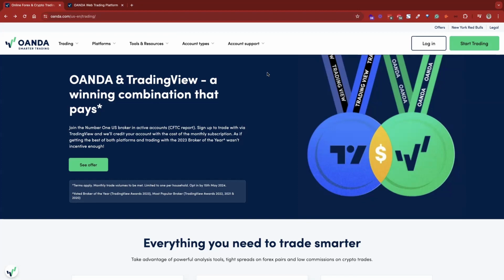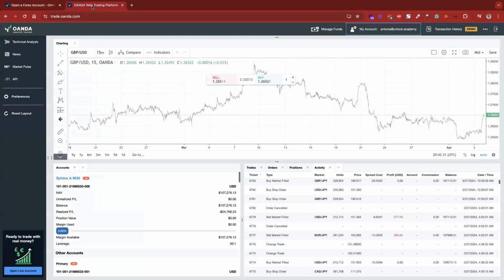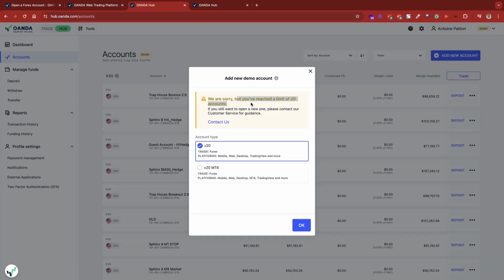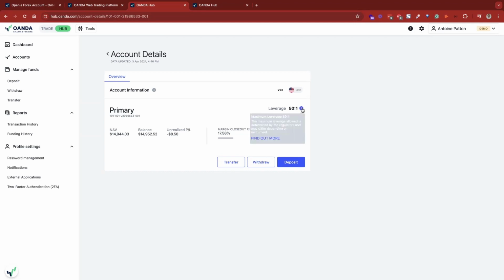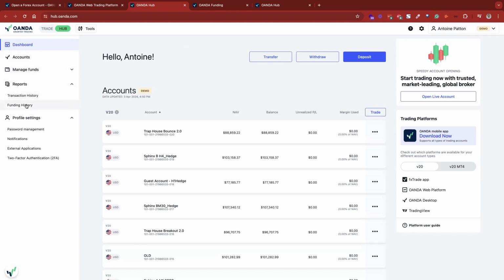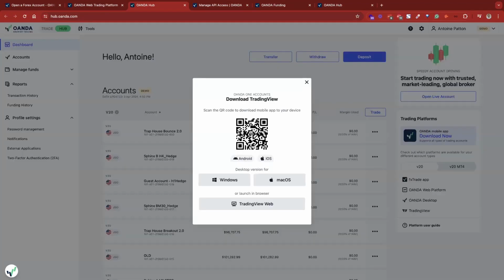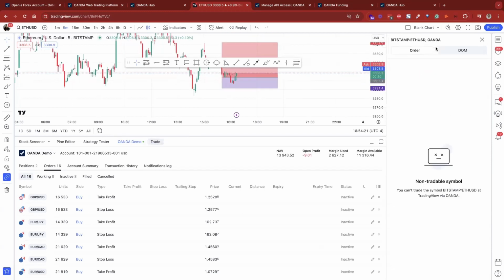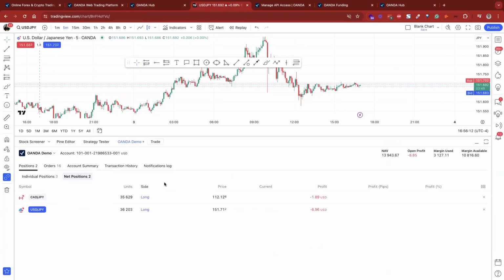How to Setup Oanda and Connect to TradingView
🌟 What You'll Discover:
- An introduction to our MOOVE strategy that simplifies day trading.
- How our T.bot can transform the way you analyze and make trades.
- A sneak peek into the live classes, comprehensive courses, and vibrant community support that await you inside "The Trading Tribe".

📈 Why Join The Trading Tribe?
Joining The Trading Tribe isn't just about gaining access to trading tools and resources; it's about becoming part of a community that’s on a collective mission to succeed. Our free membership offers you a taste of:

- Weekly live classes where trading concepts become clear.
- The Day Trading School course that builds your foundation.
- Limited access to T.bot signals, guiding your trading decisions.

💡 Ready to Elevate Your Trading Game?
If you've ever wanted to navigate the trading world with confidence and clarity, now's your chance. Click the link below to sign up for the FREE Trading Tribe membership and start your journey to trading mastery today.

You'll also get notified when I go live weekly.

Welcome to The Trading Tribe – where your trading journey truly begins.